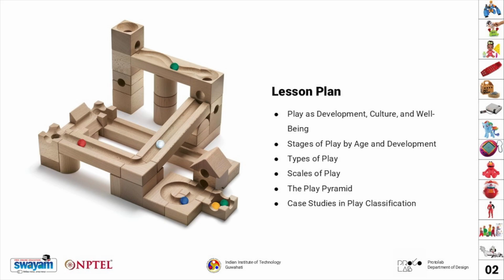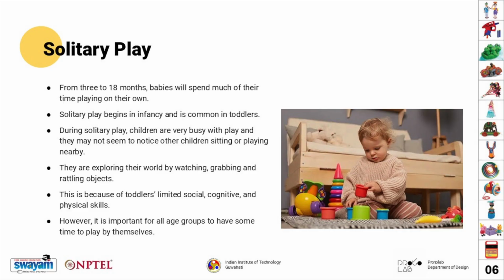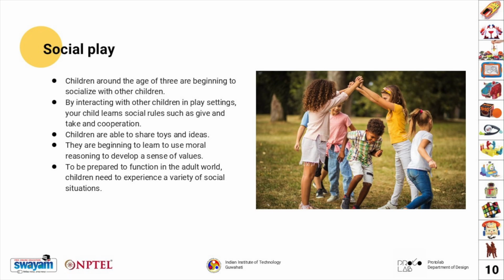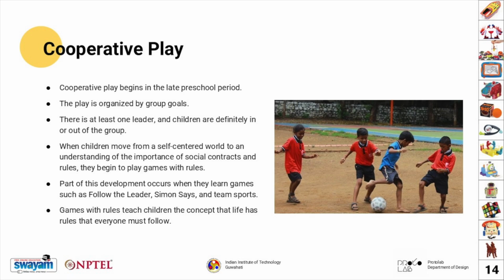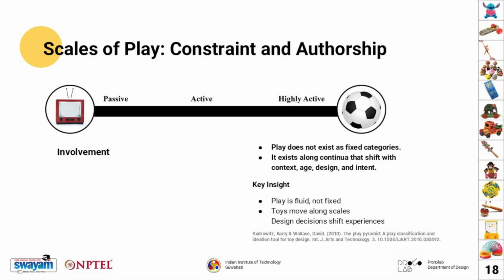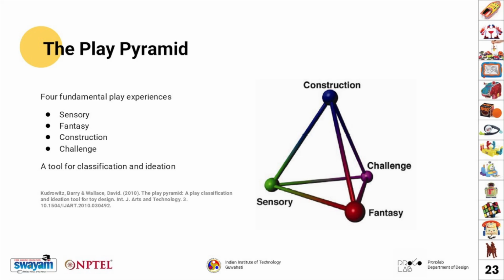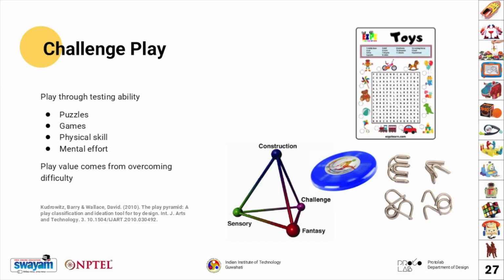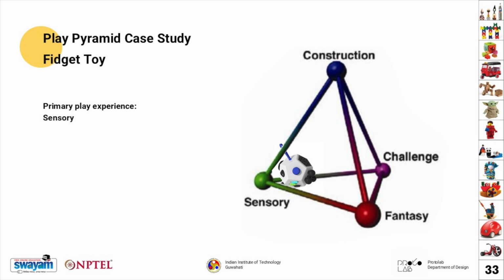Lec-11: Types of Play